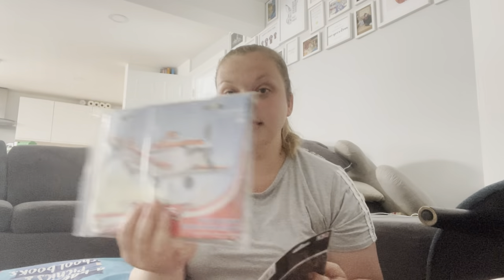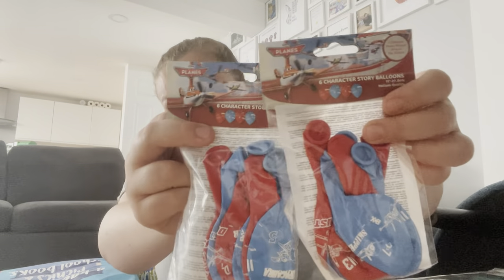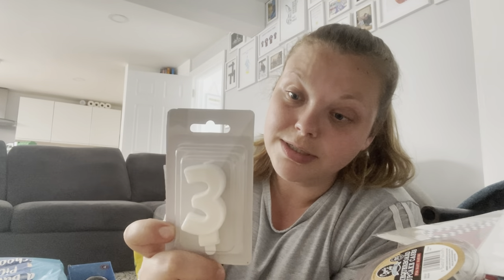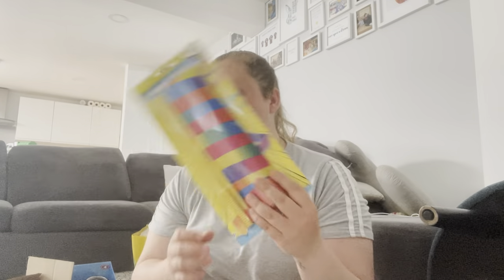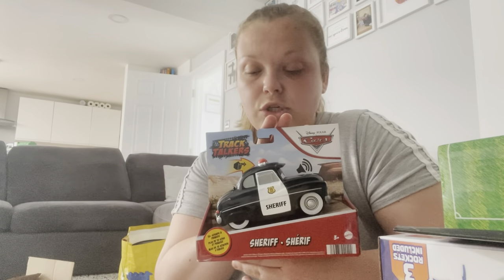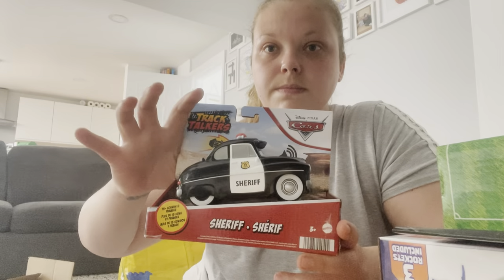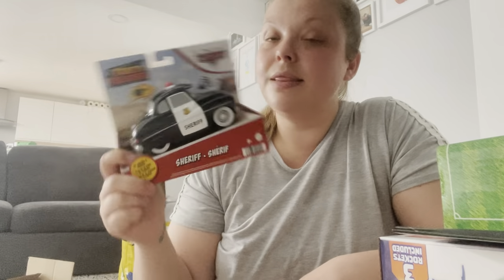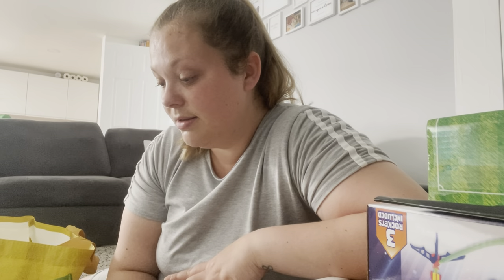What we got Orlando for his 3rd Birthday | Once Upon Jen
Showing you everything we got Orlando for his Third Birthday!

Food Boxes, Table Covers, Lightning McQueen Masks, Flag Food Picks, Lightning McQueen Napkins